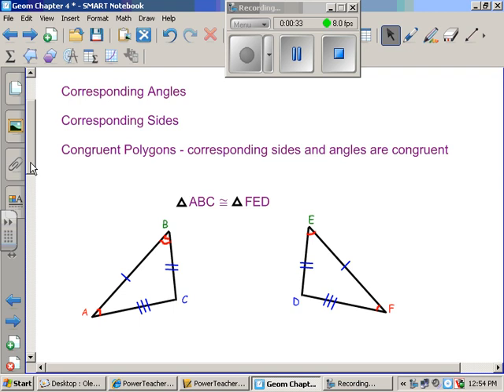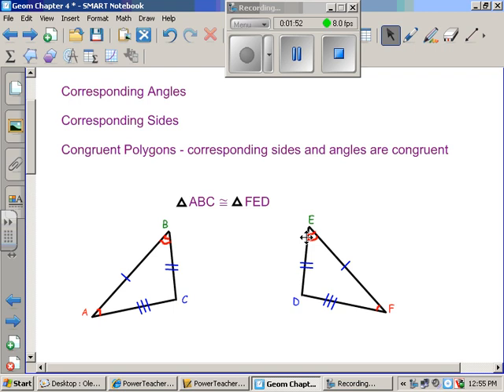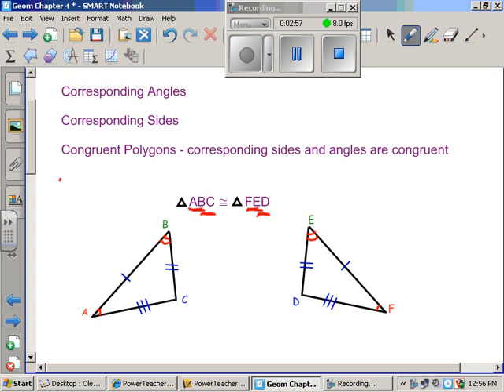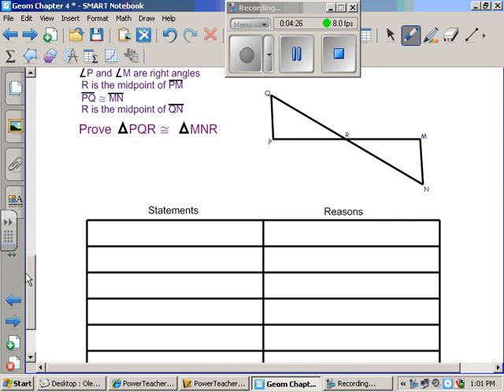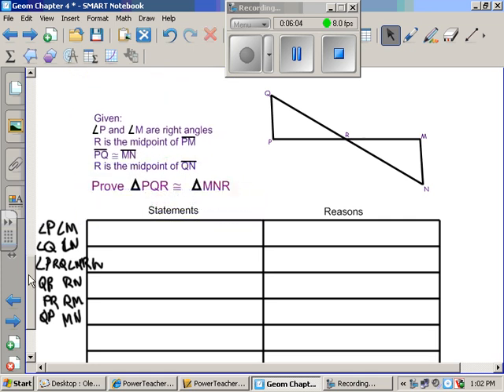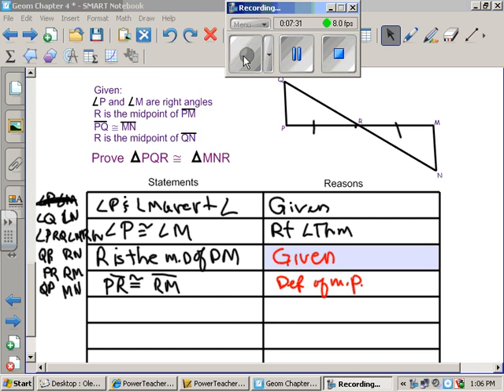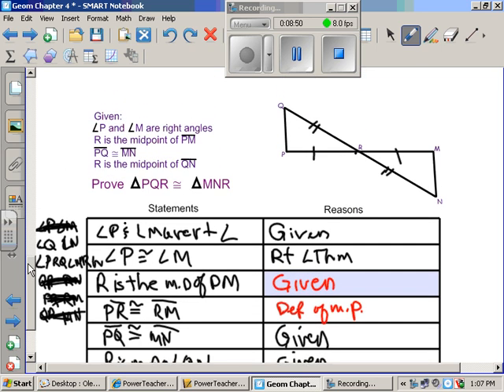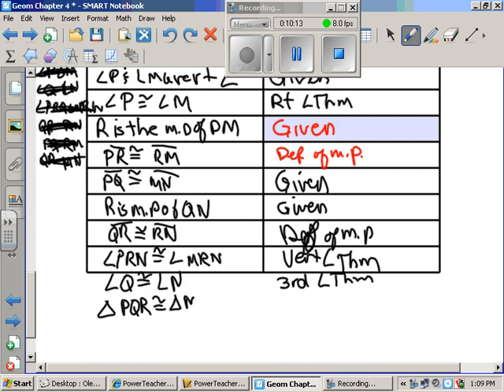archer geom 10-25.wmv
Proving triangles are congruent using all sides and angles congruent